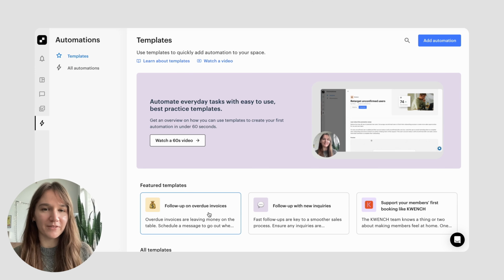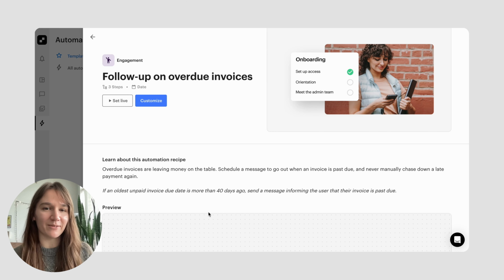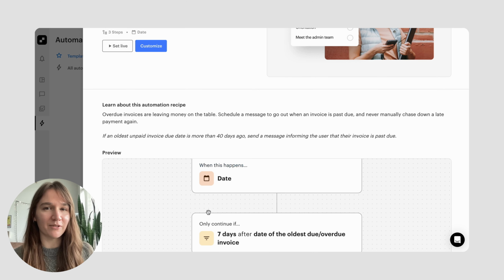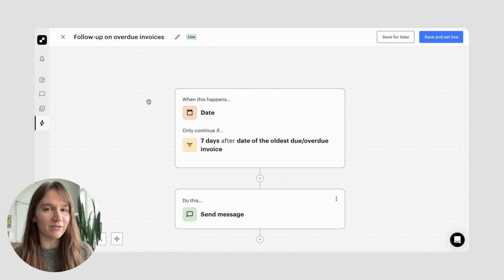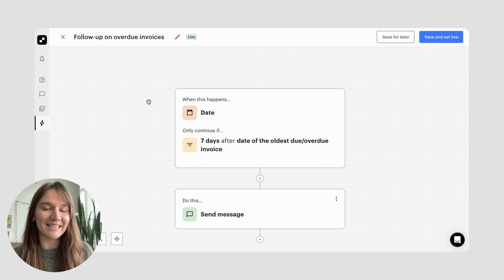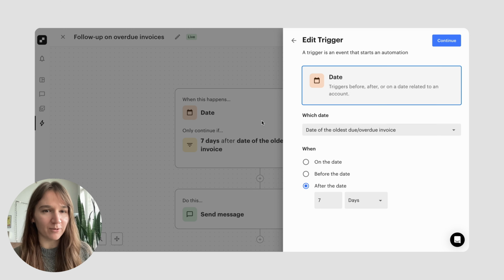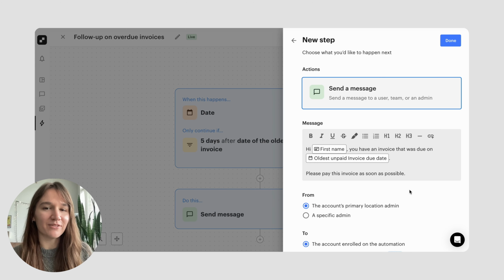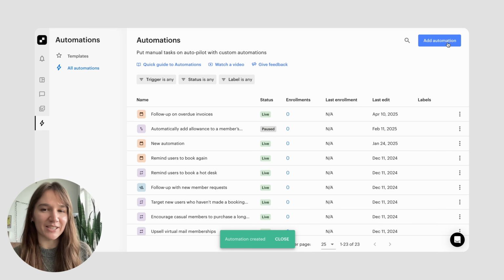Automatically Follow-up on Overdue Invoices | How to use Optix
Learn how to set up the Follow-up on overdue invoices template in your Optix dashboard to save time, reduce manual work, and improve cash flow.

This tutorial walks you through customizing the template to align with your brand voice and explains the logic behind the automation, ensuring no invoice goes unpaid. With just a few clicks, create a friendly, branded reminder message that can be sent automatically, making your financial operations more efficient.

00:00 Introduction to Overdue Invoice Automation
00:21 Setting Up the Template
00:28 Customizing the Template
00:39 Understanding the Automation Logic
00:52 Adjusting Timeframes and Sending Messages